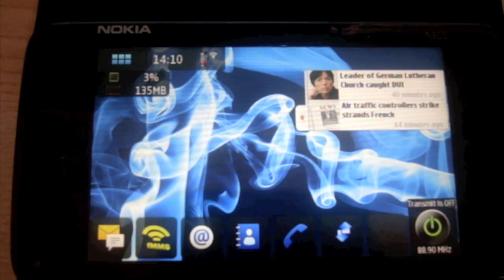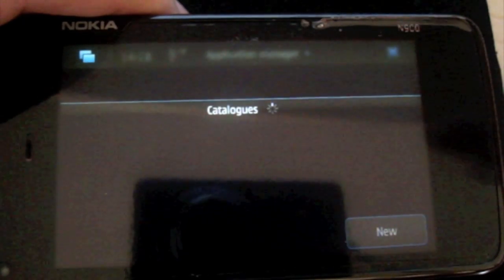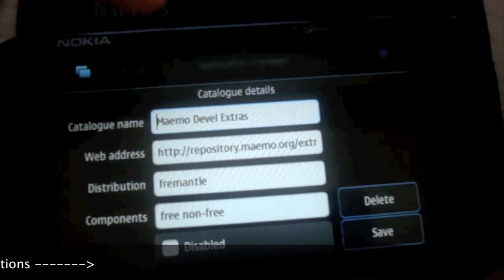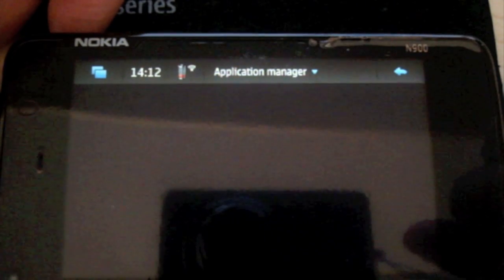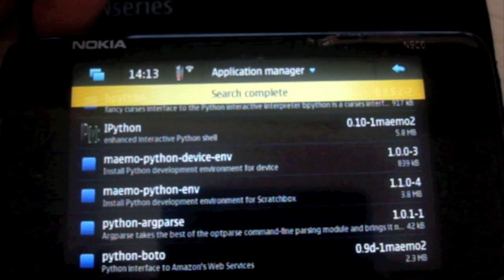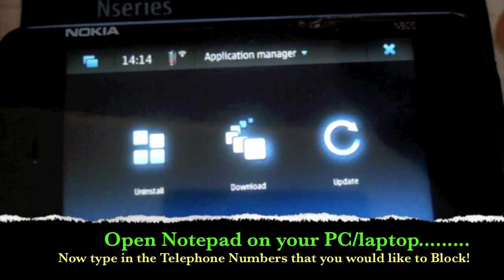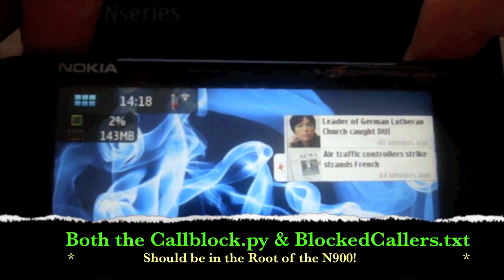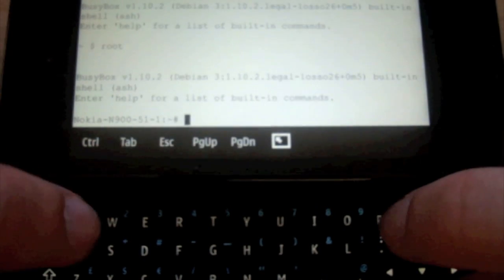Nokia N900 Call Blocker - Install Guide - HD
Call Blocking App/Script for the Nokia N900!

Step 1.

Open the App Manager, click on the title Application manager, then on the button Application catalogues, then click on New.

Fill the new repository data with the information below and click Save.
Catalogue name: Maemo Extras-Devel
Distribution: fremantle
Components: free non-free

Step 2.

Tap/press on Download button then search and install maemo-python-device-env to install python.

Step 3.

Open notepad or any simple txt editor on ur pc and enter in the telephone numbers you would like to block, for example:

07.
0161.

You can have as many as you like in there. jst press enter after every number you type. Then save the file as BlockedCallers.txt

Step 4.

Extract the zip file, there will only be 1 file in there. Now copy callblock.py and BlockedCallers.txt into the root of N900.

Then simply run X Terminal on the N900 and type in the following commands:

Root (press enter)
python /home/user/MyDocs/callblock.py & (press enter)

If you didnt get any error messages then u have done it correctly an it shud be working. Now just test it! :)

Any problems then let me know and ill do my best to help.